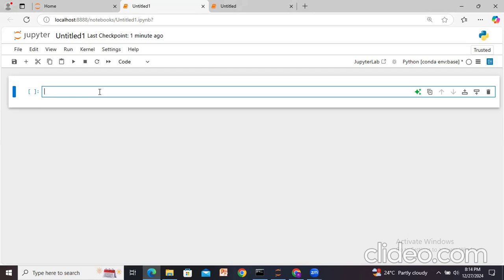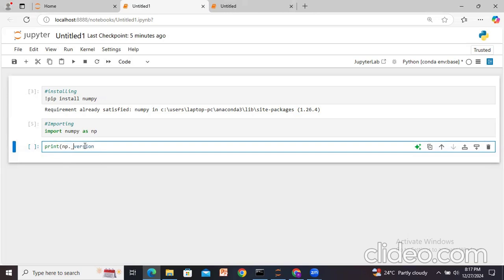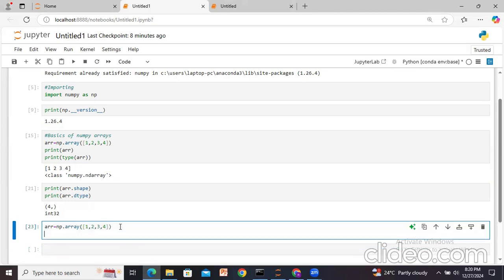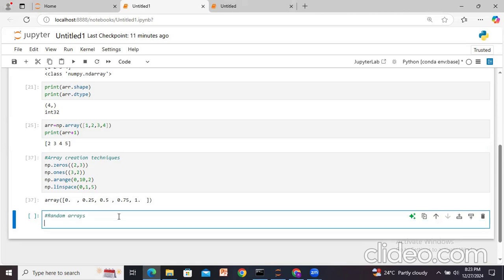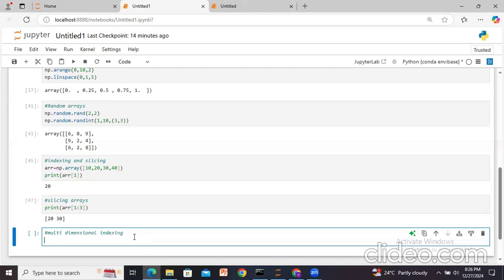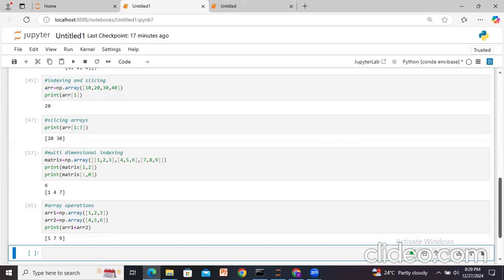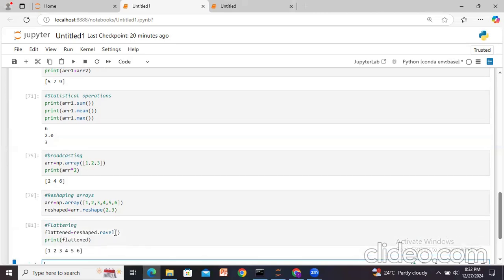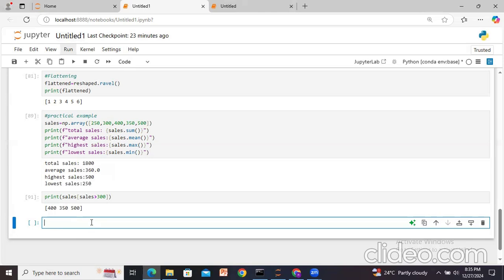Data Analysis with Python: Getting Started with NumPy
Welcome to the first video in our "Data Analysis with Python" series! In this video, you'll learn the basics of NumPy, a powerful Python library for numerical computing and data manipulation.

We’ll cover:
✅ The difference between Python lists and NumPy arrays
✅ How to install and import NumPy
✅ Creating and manipulating arrays
✅ Indexing, slicing, and reshaping arrays
✅ Performing mathematical operations with NumPy
✅ A practical example of basic data analysis using NumPy

By the end of this video, you'll have a solid foundation in NumPy to kickstart your data analysis journey!